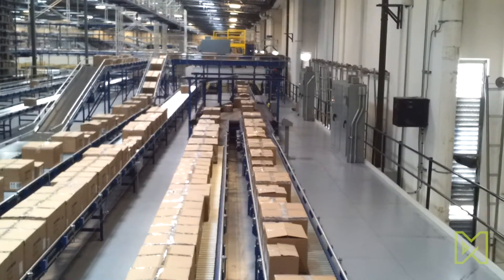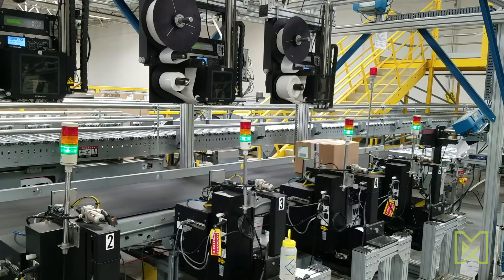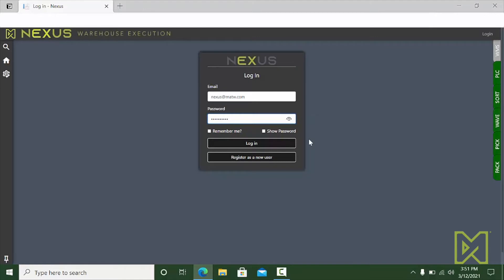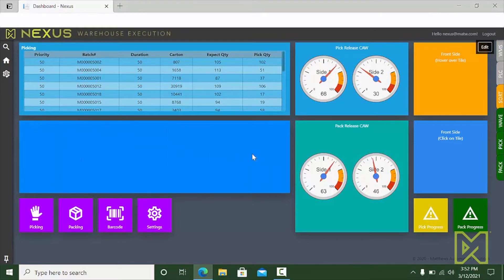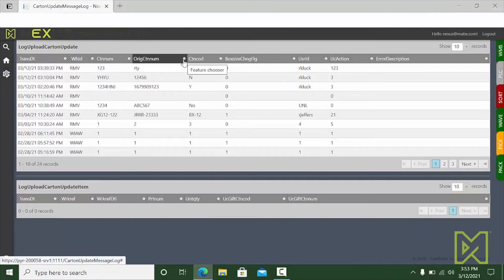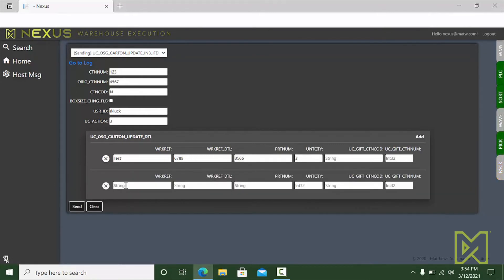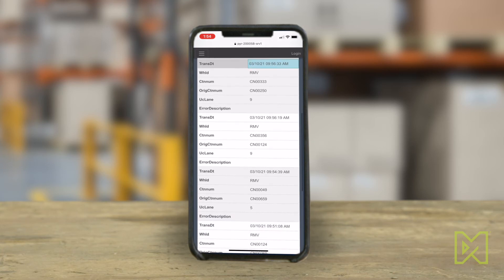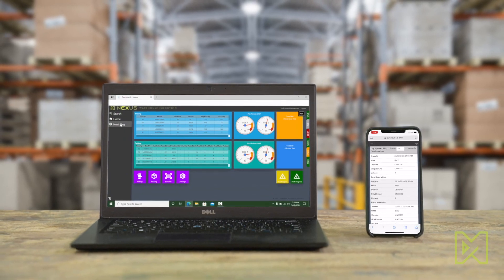Matthews Automation NEXUS Warehouse Execution System (WES)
Warehouse Execution Systems optimize order flow and synchronizes end-to-end fulfillment operations. The newly released NEXUS Warehouse Execution System from Matthews Automation Solutions is web-based, providing users full-system visibility from any device. NEXUS utilizes real-time data to make intelligent decisions to boost picking, order management, and batching. Advanced algorithms eliminate bottlenecks and maximize productivity rates by moving work to where it is needed, adapting to fluctuations throughout the day.

Experience NEXUS, the next generation of Matthews WES, with a personalized demonstration of the user-friendly interface, superior security, and compatibility to any brand of WMS or equipment including robotics, sorters, conveyor, and AS/RS. The Matthews Automation Solutions team looks forward to utilizing over 25 years of proven success and innovation to solve your warehouse challenges!